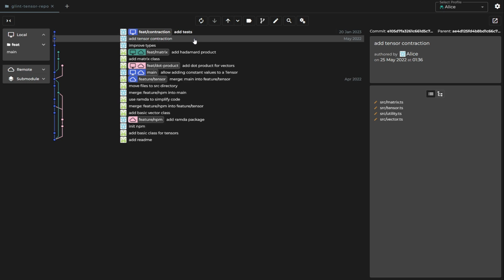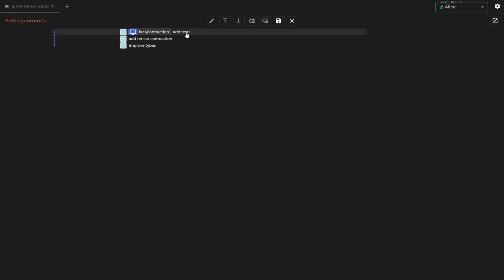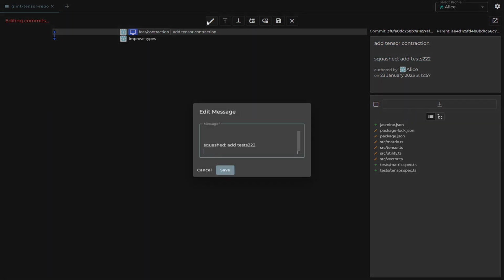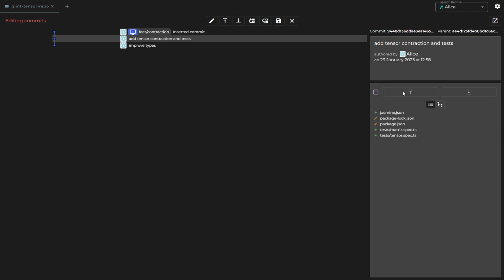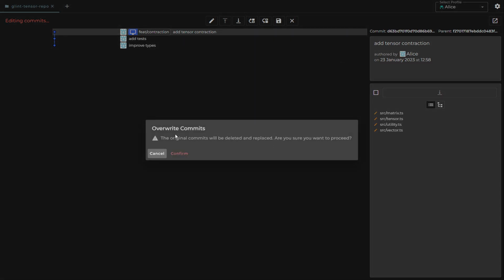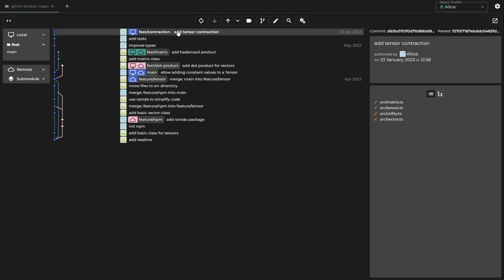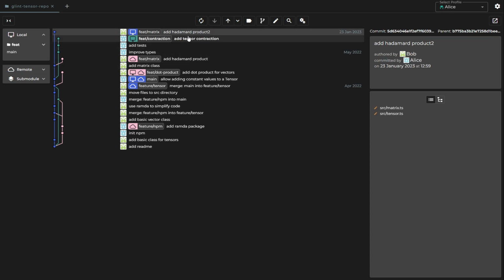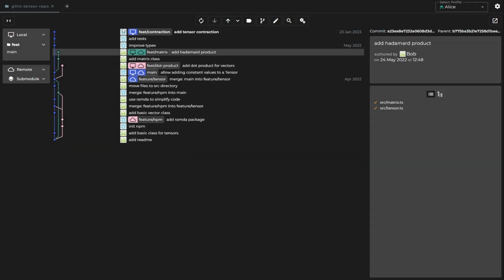Glint: Edit commit history